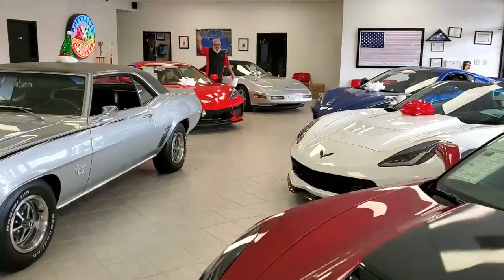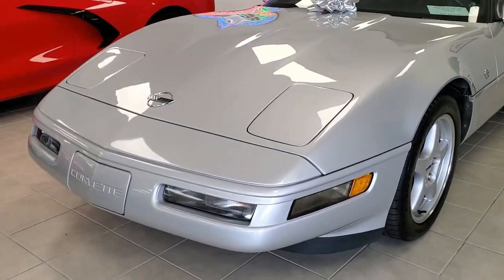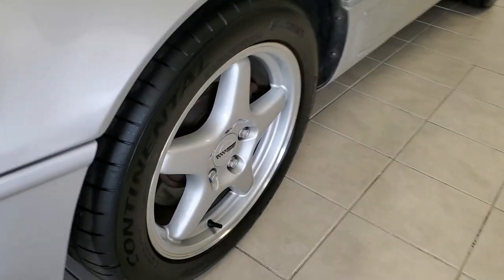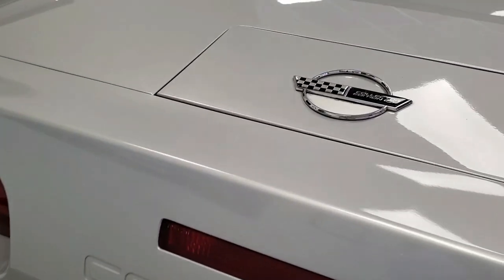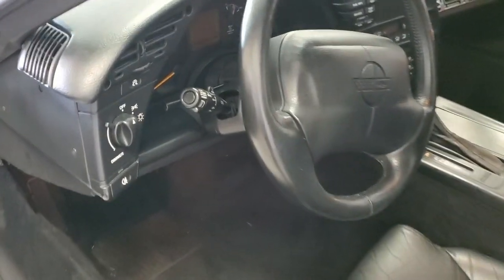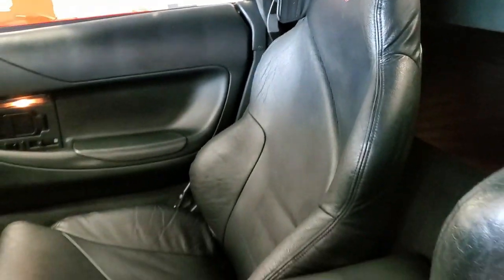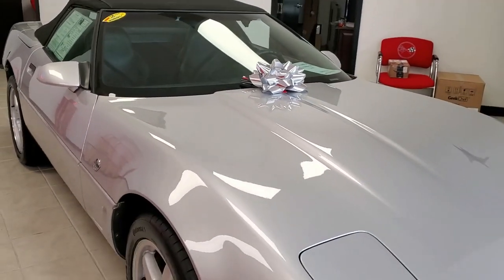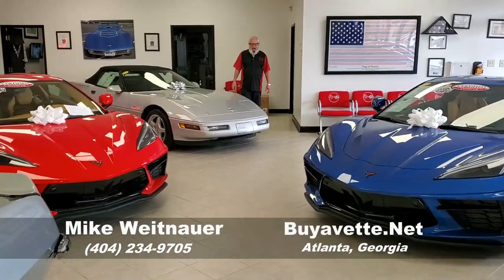1996 Corvette Collector Edition Convertible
Sebring Silver exterior, Black interior, Black convertible top.

300hp LT1 engine, automatic transmission, posi rear-end.

Coming with a clean Carfax, this 1996 Corvette Collector Edition Convertible is LOADED with factory options, and is in good condition with 55,373 miles. This car's paint is good-vg, with a nice shine. Convertible top is vg, as are the window sweeps. Factory wheels are good-vg with no curb rash, and Continental Extreme Contact tires are BRAND NEW. The interior of this 1996 Corvette Collector Edition Convertible shows good condition factory leather seats and steering wheel, and good-vg door panels. This car is completely factory stock, and features a corrosion-free subframe. Included with this car will be the original dealer invoice, window sticker, temp tag, and records/receipts dating back to 1996.

55K Miles.